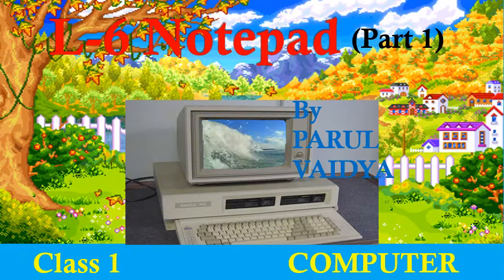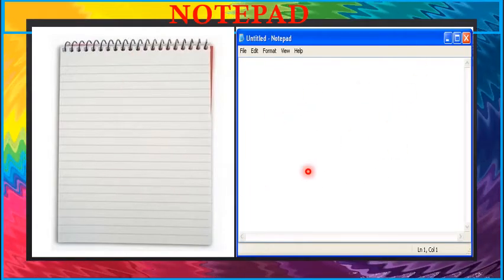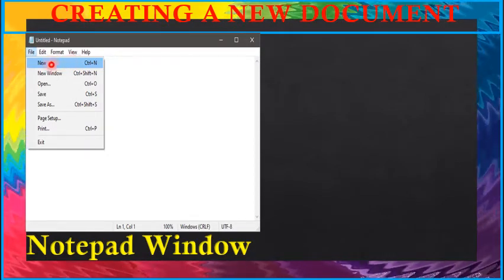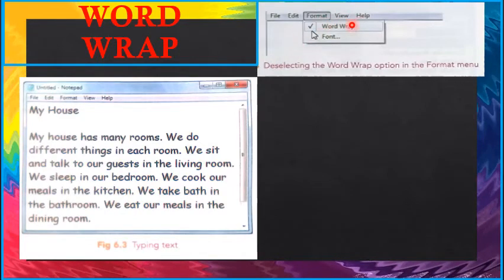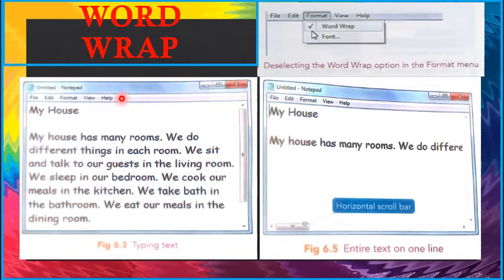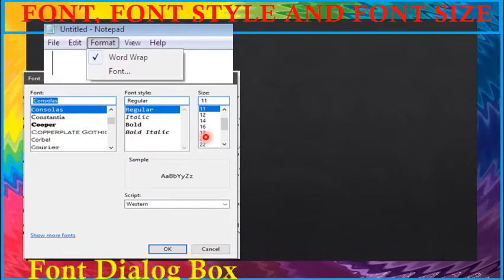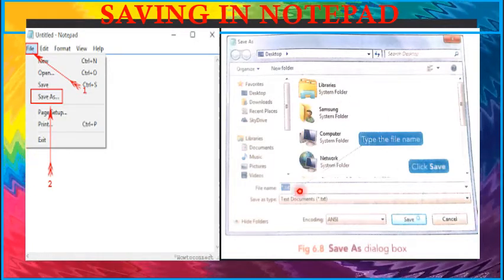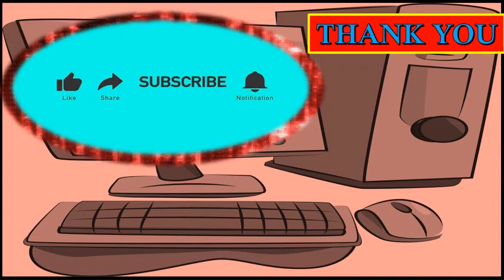Notepad | Class 1 computer Chapter 6 | Part1 | Explanation of Notepad Features.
Notepad - Starting Notepad, Creating a new document, Word Wrap, Font, Style, Size, Saving text, Exiting Notepad. All Notepad features with explanation.